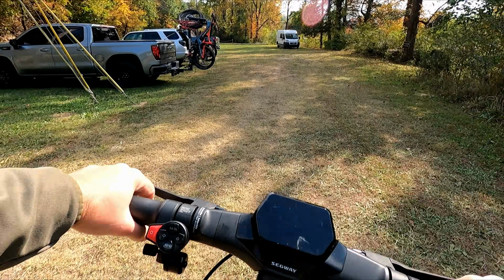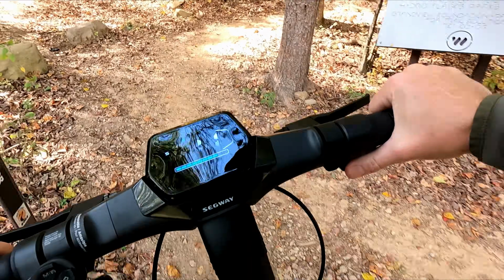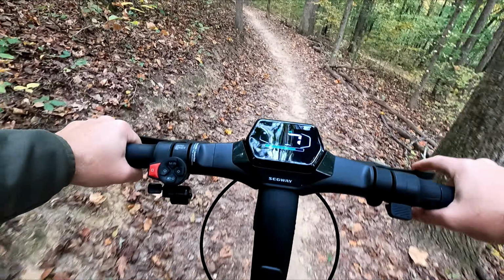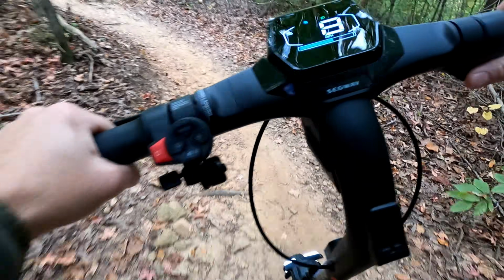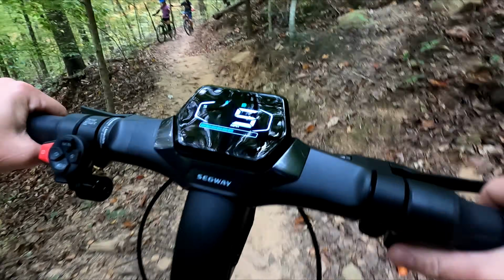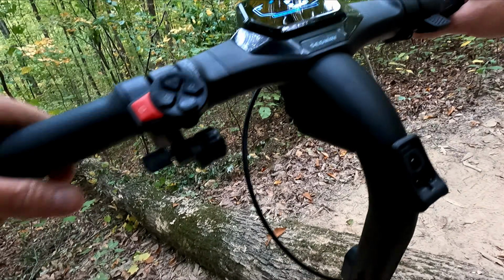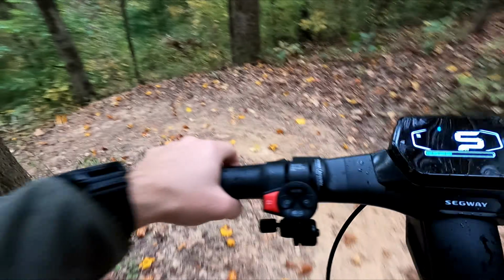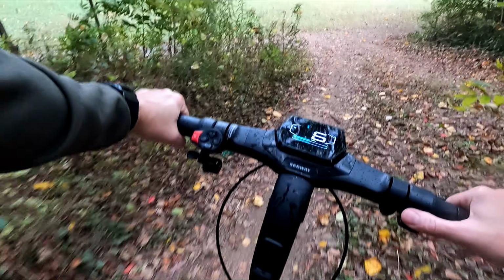Segway ZT3 Off Road Riding Impressions- I'm Impressed!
Finally got a chance to get this out for some pretty serious off roading- I'm very impressed at how this handles hills, rough terrain.